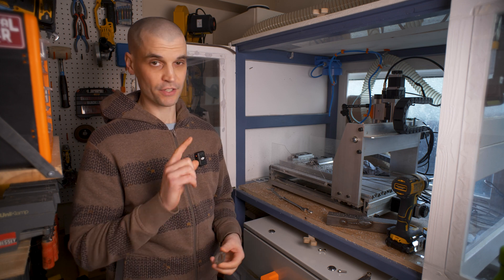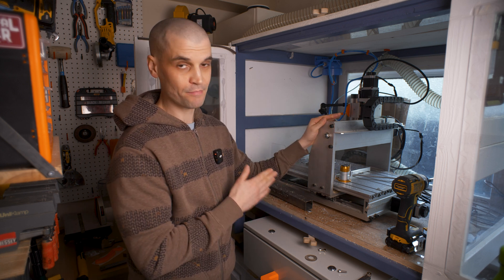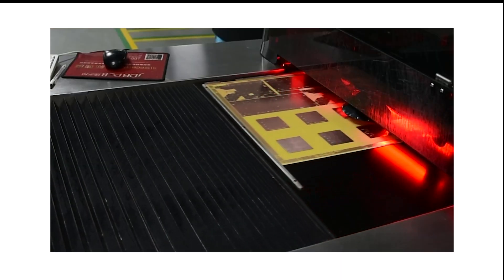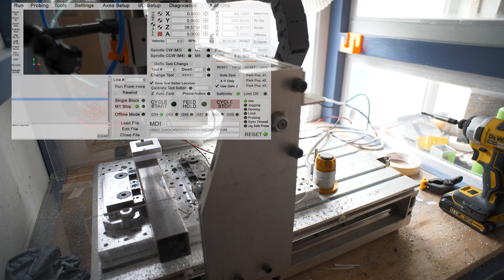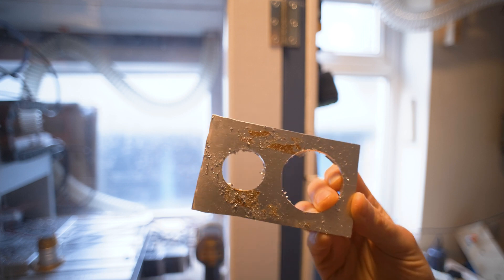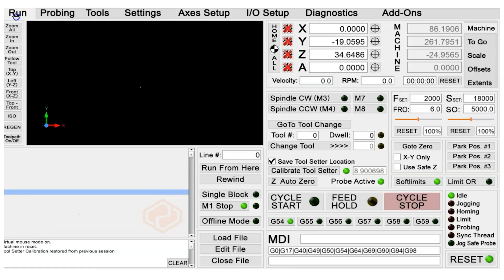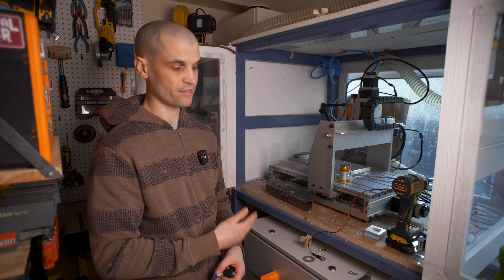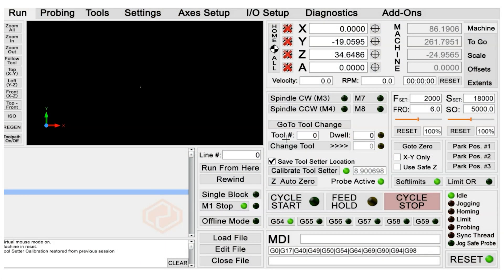CNC Upgrades - Auto Tool Height Setter in UCCNC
The CNC is finally back up and running and I've added a few important upgrades.

0:00 Why I upgraded
0:53 UCCNC Screenset and Tool Height Setter
4:02 Semi-Auto Tool Change in action
7:05 Calibrating axis in UCCNC
9:13 Peristaltic pump for DIY fogbuster

CNC Handwheel pendant
Automatic Tool Sensor Z Axis Probe
Peristaltic Pump (I recommend getting the lowest flow rate for a small CNC)